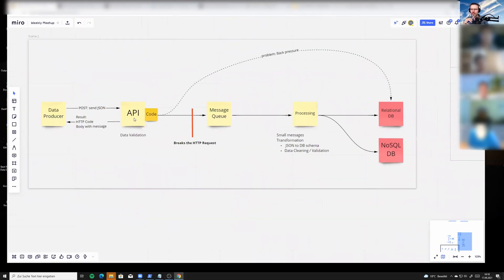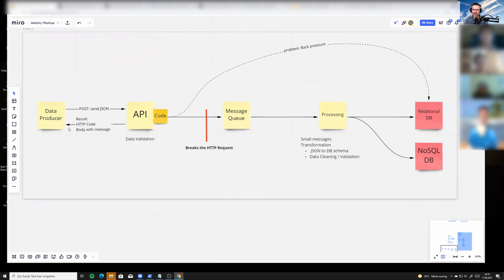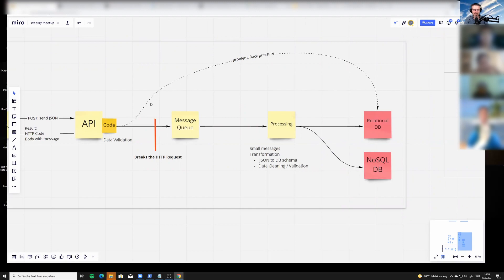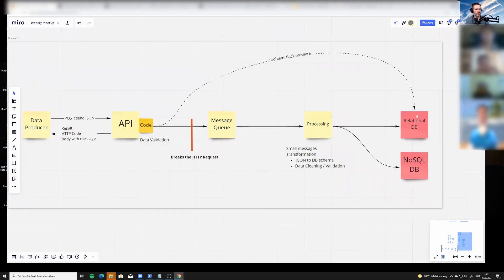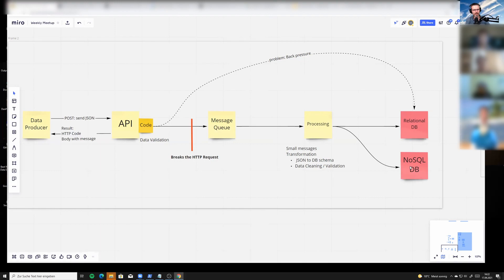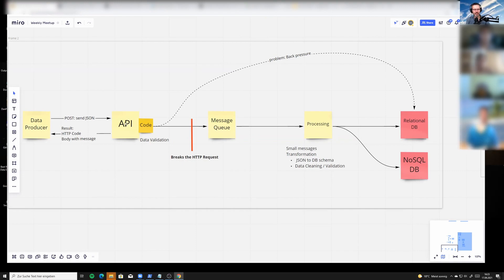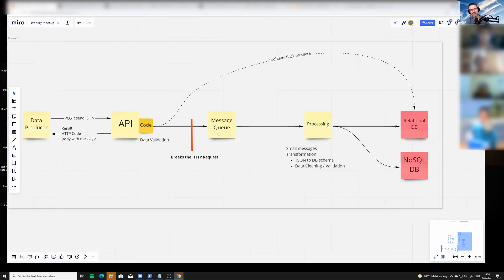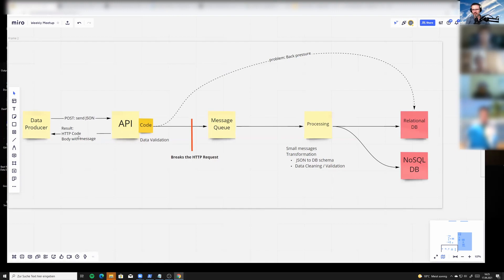IMPORTANT: Watch this before you use APIs and Message Queues!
You want to build streaming data pipelines using APIs and Message Queues? I'll also show you an important drawback using queues that are going to "break" your http request. Once your data is in the Queue the API can no longer control what is going on with the transmission. The API can only return 200 or 201 to the client.
Sounds complicated? It's actually quite easy. I'll explain in the video.